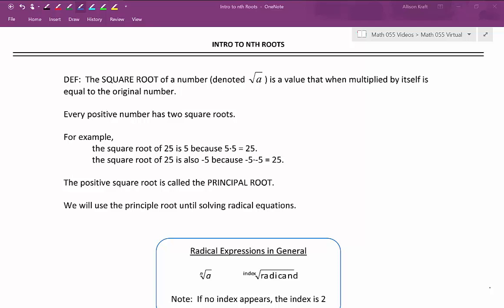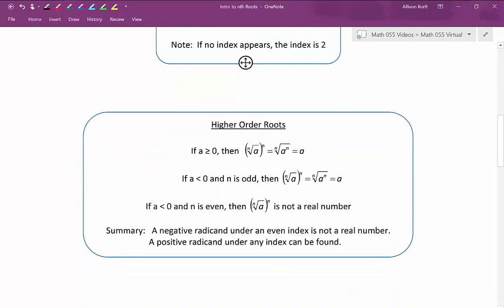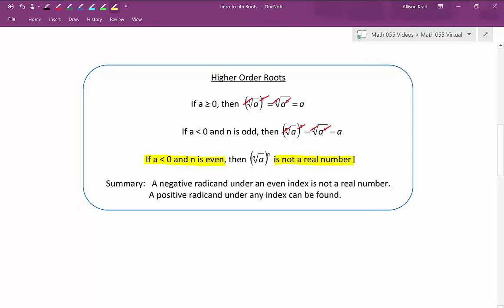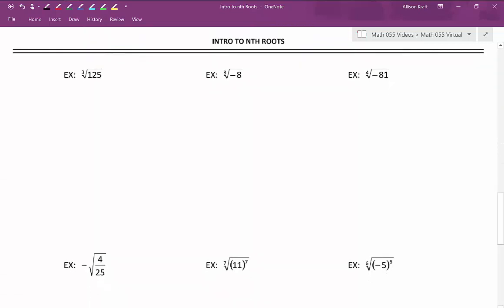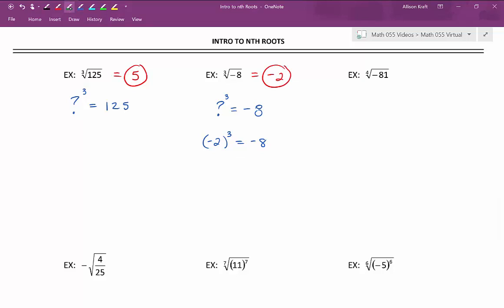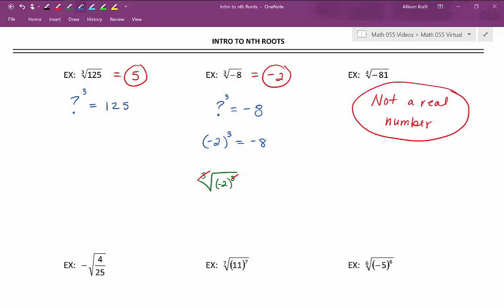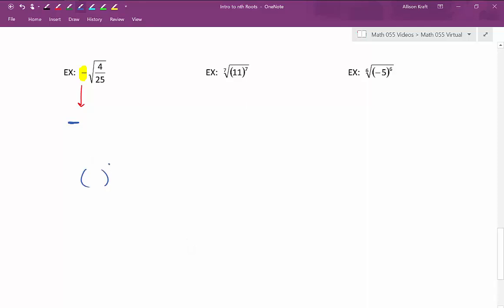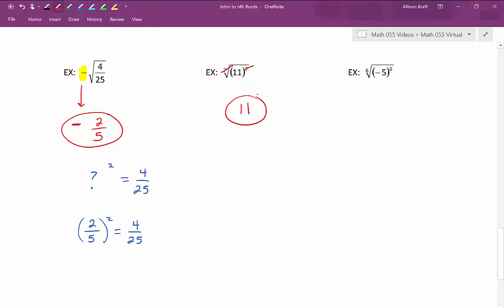Intro to nth Roots